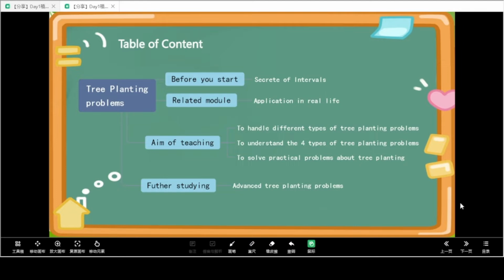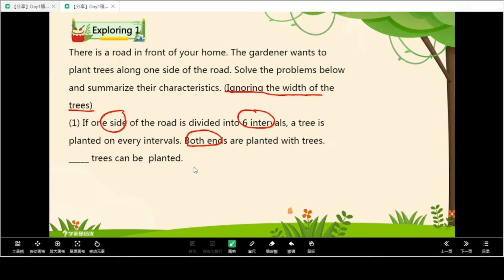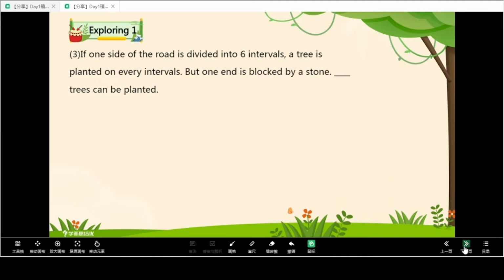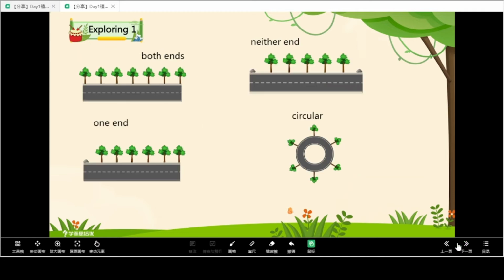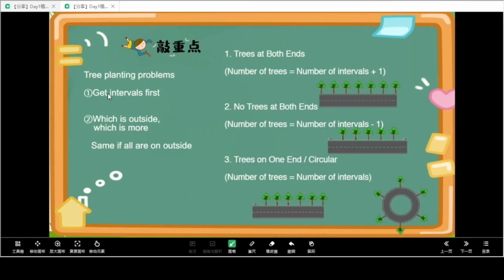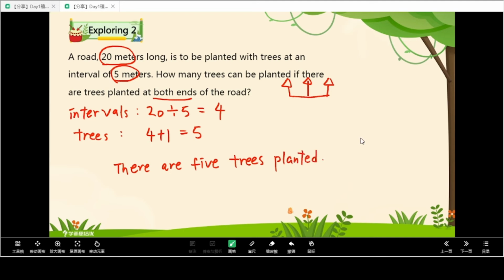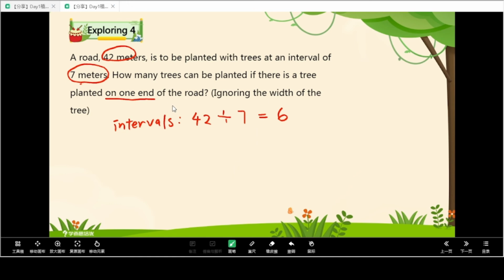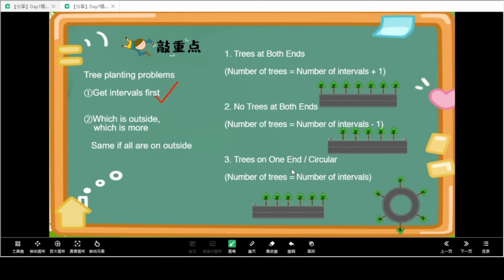mind training camp（Yr4）01